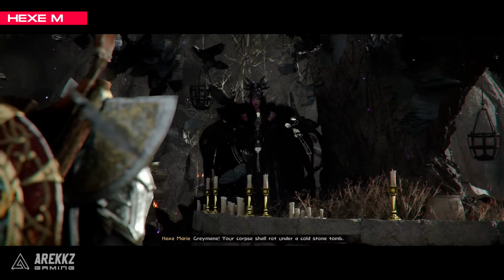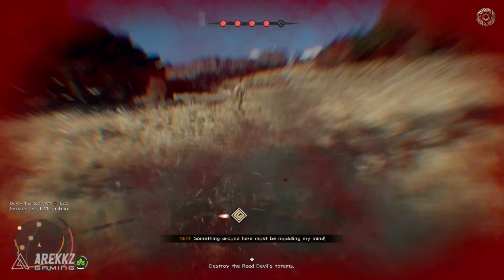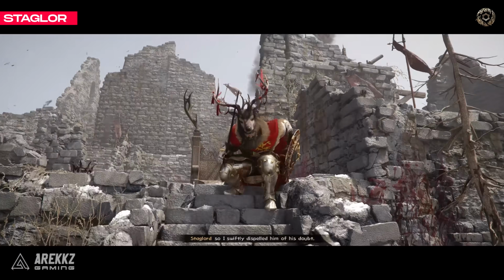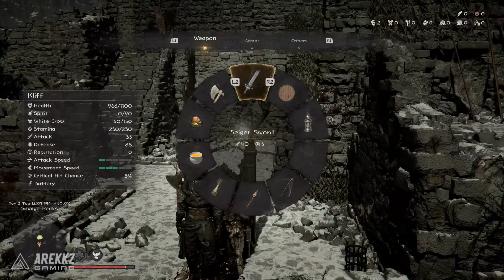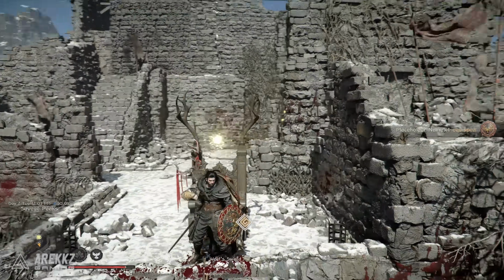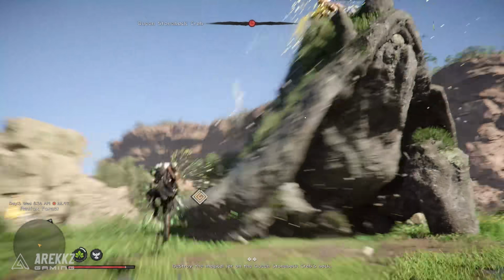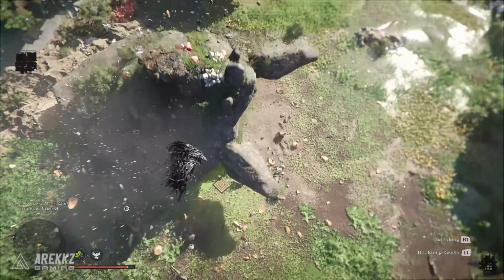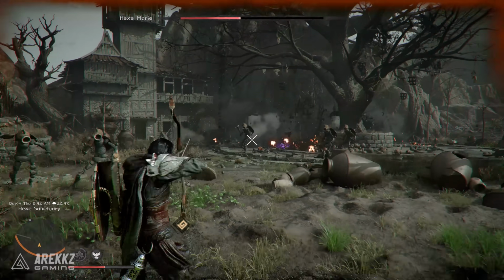Crimson Desert - Hands-On Impressions, Gameplay Details, Combat Mechanics, Moves & Bosses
Get a hands-on look at Crimson Desert with gameplay details, combat mechanics, moves and boss battles. Join us as we dive into the world of this highly anticipated game after getting hands on a second time!